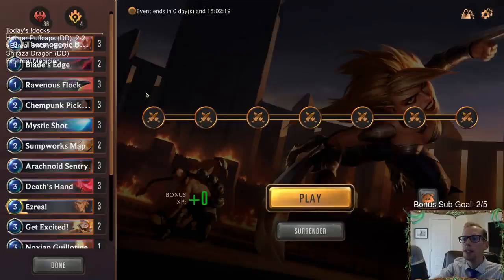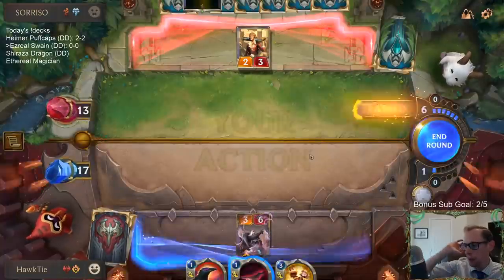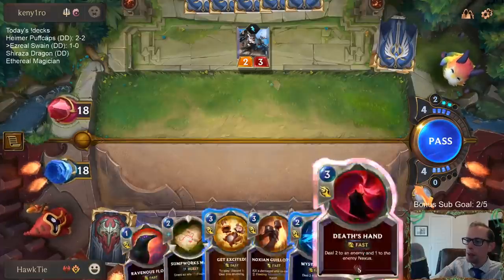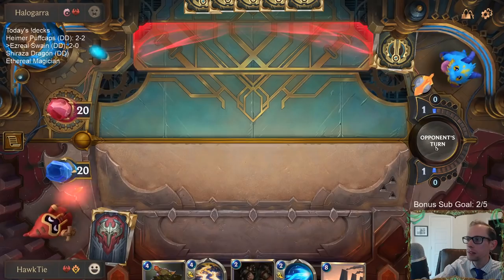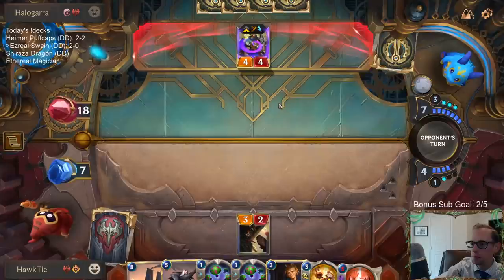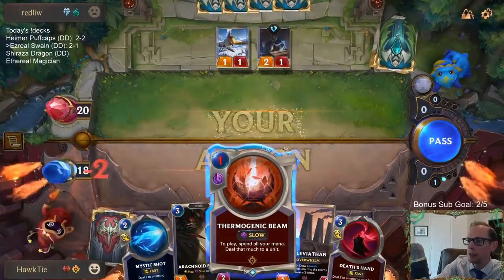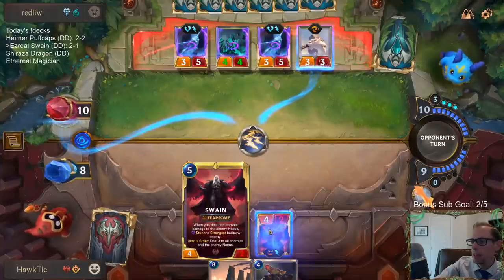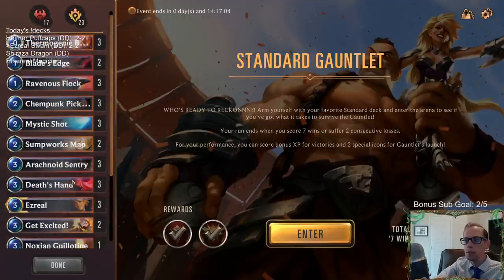Ezreal Swain through the Gauntlet! l Legends of Runeterra LoR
Legends of Runeterra Gauntlet deck - Ezreal Swain
Code - CEBQKAIEDMPSIKZUAMBAGBYIBEAQCAZOAMAQCAZLAQAQIGRHGE5ACAQDAEAQCAIDCY
Champions - Ezreal, Swain

Stream Schedule (Eastern time):
Mon/Wed/Fri/Sun @ 11am
Tue/Thur/Sat @ 4pm